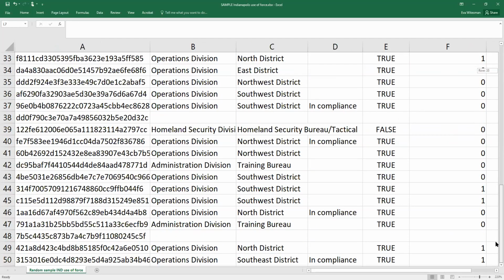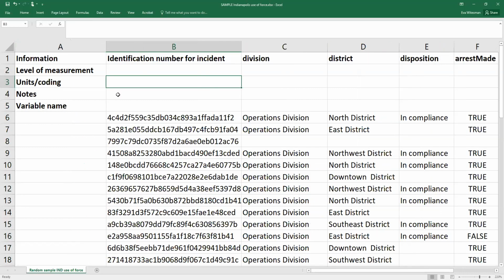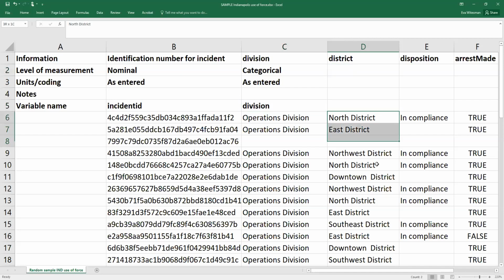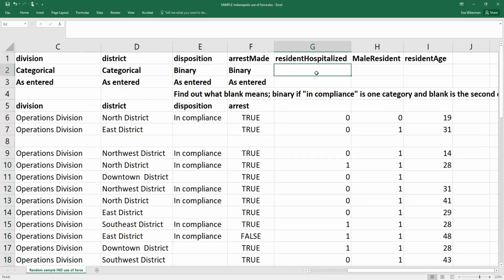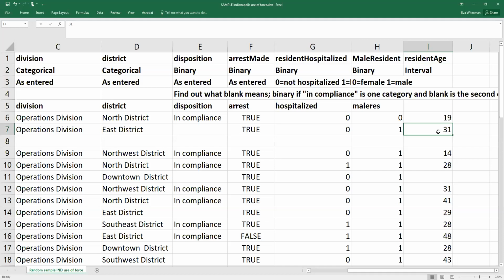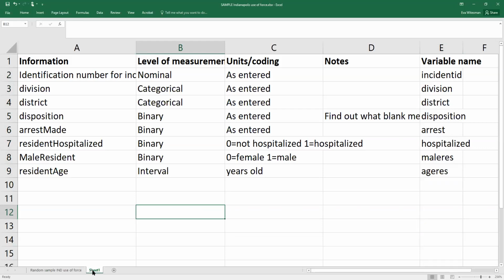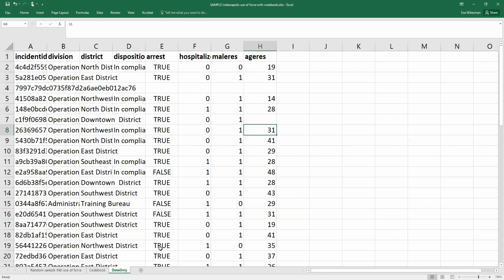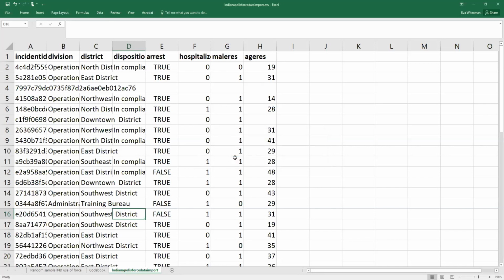Five header rows codebook method plus how to save as .csv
This video describes how to create a codebook for a dataset using the five header row codebook method. The video also describes how to save the data file (with variable name header row) as .csv.